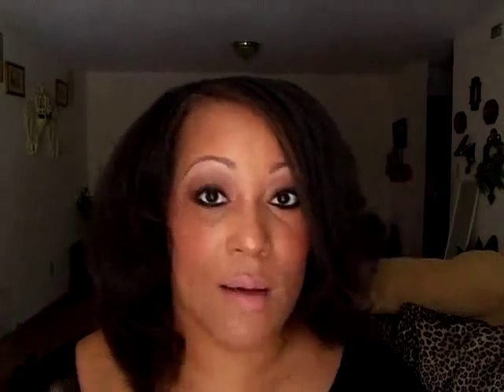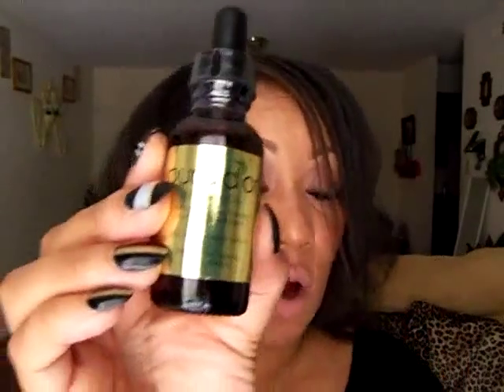NATURAL HAIR CARE/MY JOURNEY/PURA D'OR PREMIUM ORGANIC HAIR SOLUTION/GOLD HAIR CHALLENGE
Hiiiii! Beautiful People! I have been on a hair care journey for along time. I was sent three hair care products from  the company called PURA D'OR. I have a anti hair loss shampoo, healing conditioner, and a bottle of argan oil. I have the website to visit if you are interested in any products mentioned in this video.